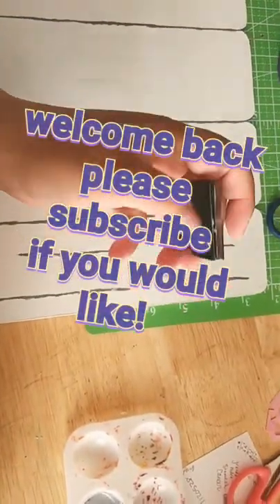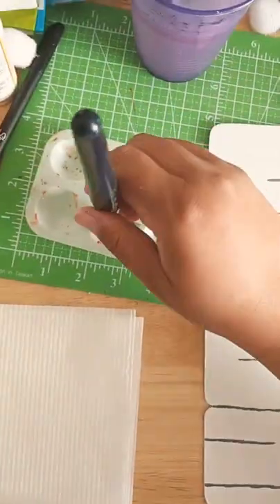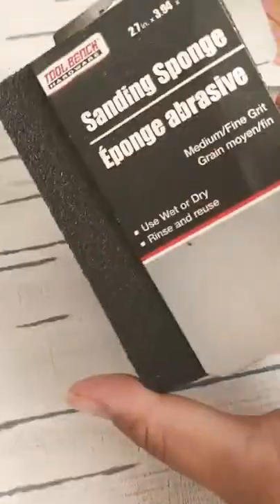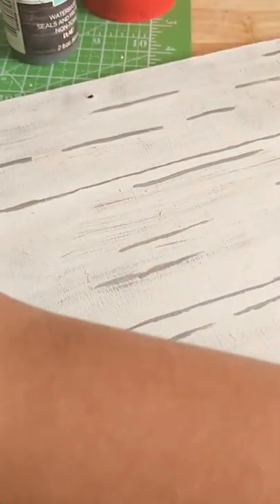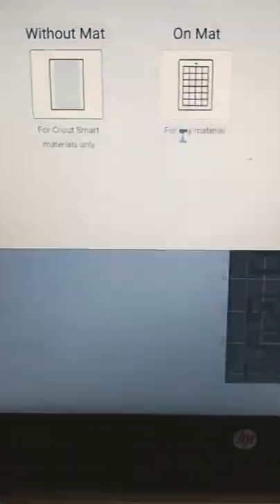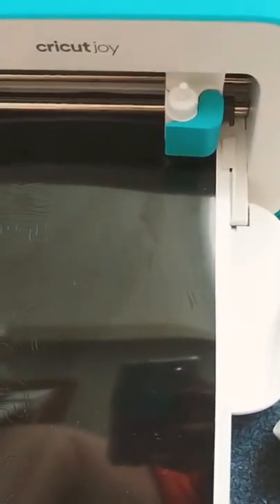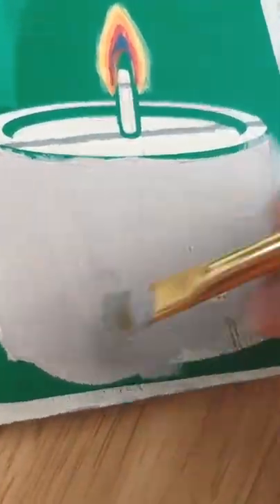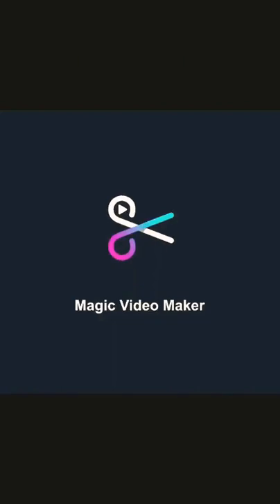Diy candle sign. Cricutjoy Dollartree Plaid Waverlychalkpaint AppleBarrelpaint.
Using Dollar tree store Valentines sign I created this I've got too many candles said no one ever! sign. I used Waverly chalk paint and Apple Barrel paint, as well as my Cricut joy machine. If you go to Walmart and notice that there is no more Waverly chalk paint, that's because Walmart is making some adjustments (I'm not sure if they are going away from the Waverly chalk paint or keeping it.) But I did contact Plaid and did ask them if they were discontinuing their Waverly chalk paint and they said no that it should be sold in other stores near you. I did work with what I had on hand because I did happen to throw away my Cricut joy mat 🤦🏽‍♀️ by accident when I was in a cleaning mood and just realized that it threw it away when I had already started this project. Another alternative you can use is to print these words cut them out and glue them down with your choice or glue. I would use mod podge over if you are going to use paper. I hope you enjoy this video.